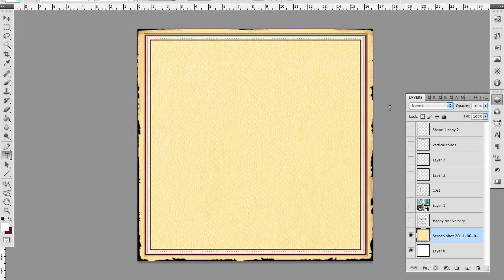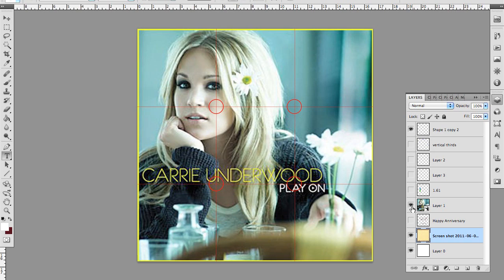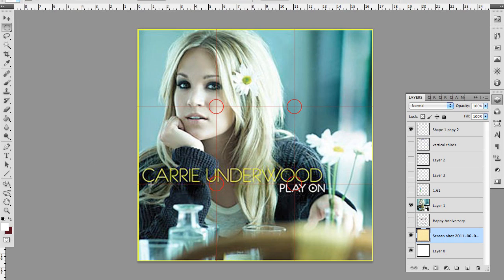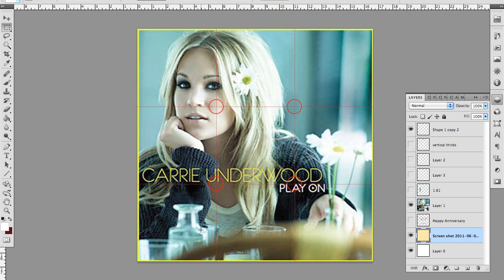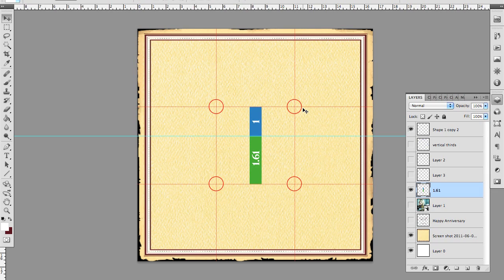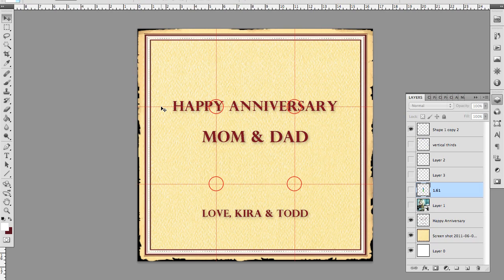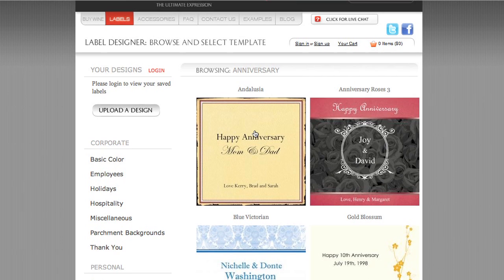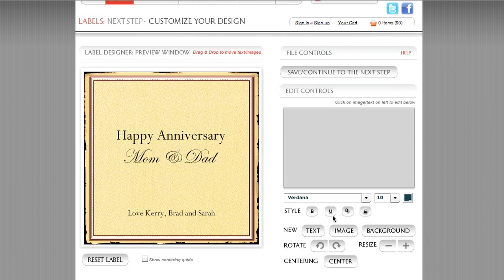Personal Wine TV: Design Tips.mov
Hints and tips for designing for the square format to be used on Personal Wine wine labels.